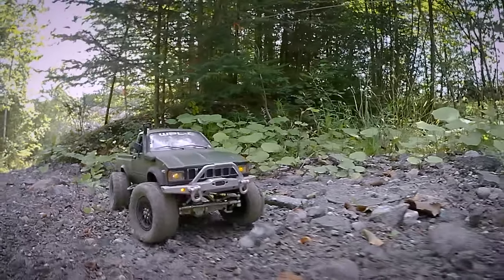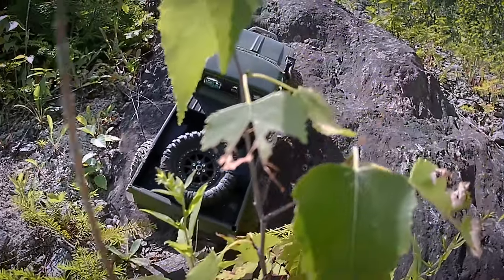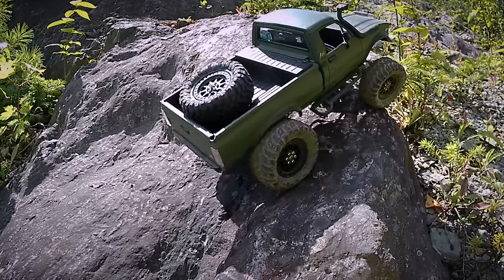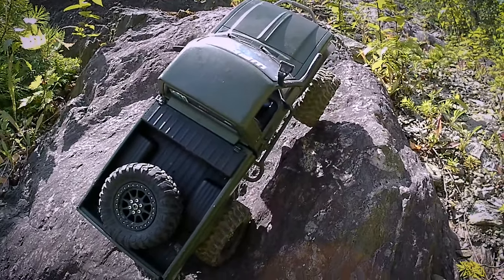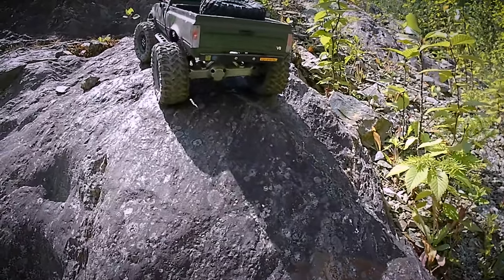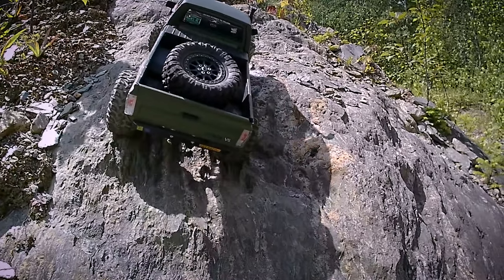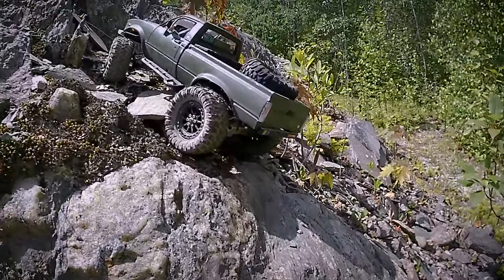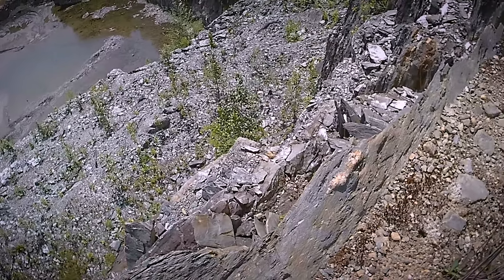WPL C24 - Green Machine - Quarry #9 - Crawling on Hot Rock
Quarry #9 - 1) Lose a wheel on the way. 2) Roll the truck a few times. 3) The truck gets attacked by a fire ant. The last video from the trip to the quarry a couple weekends ago. Learned a lot about how this truck handles crawling on sun exposed rock in the early morning heat.
Green Machine Parts List
* goolrc 60A ESC
* flysky GT3B Transmitter (One controller to rule them all)
* FlySky FS-GR3E Radio
* JX-Servo 3.5kg Metal Gear
* New Custom LED light harness
* RGT RC 370 Motor w/Single Speed Transmission
* WPL C24 Bed
* WPL C14 Cab
* Tamiya NATO Green Paint
* Carbon Fiber Chassis Rails
* All Metal Frame Links, Trusses
* Metal Drive Shafts
* Heavy Duty All-Metal Axles
* fayee Tires - with Injora Foams
* injora / mn99s Plastic Beadlock Wheels